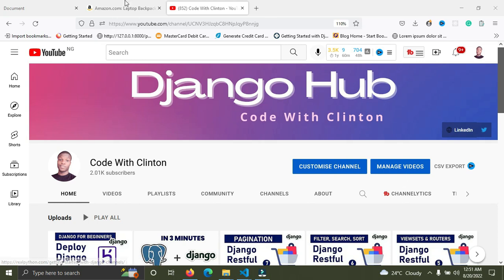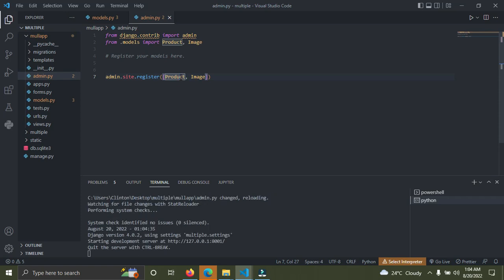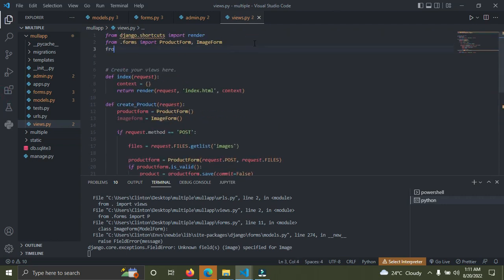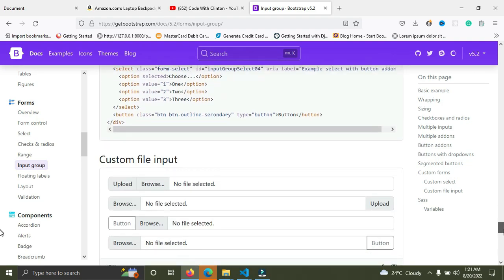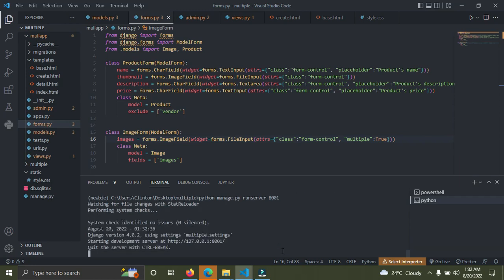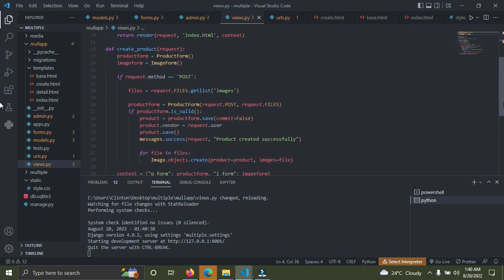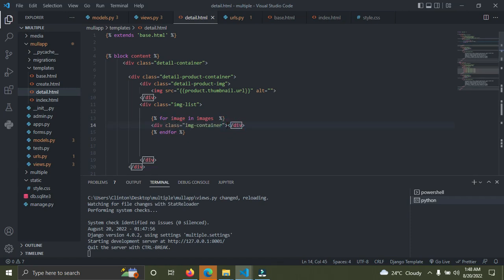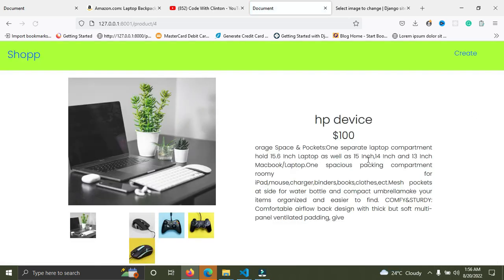Multiple Image Upload in Django (Ecommerce Website) | Django Tutorial for Beginners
Hi, in this video you will learn how to implement multiple image uploads in Django. On e-commerce websites, products usually have multiple images.
In this video, I will use an example of an e-commerce website to show you how you can implement multiple image uploads with Django.

Support us